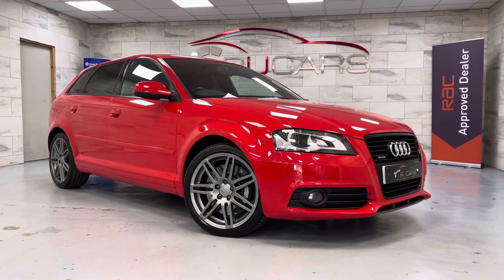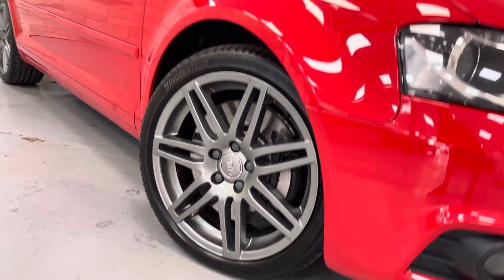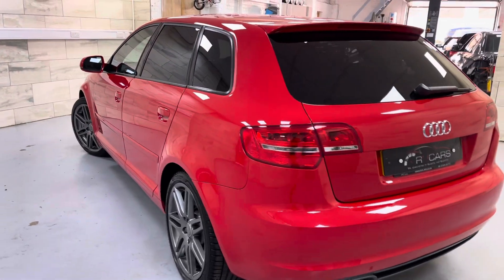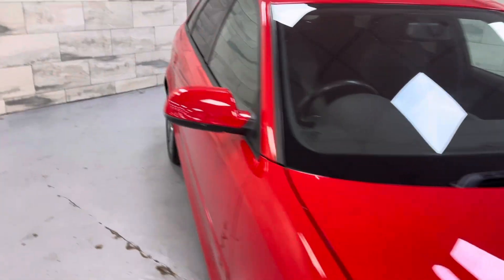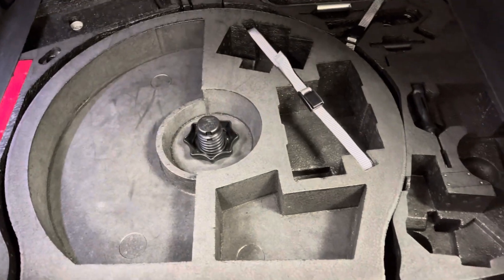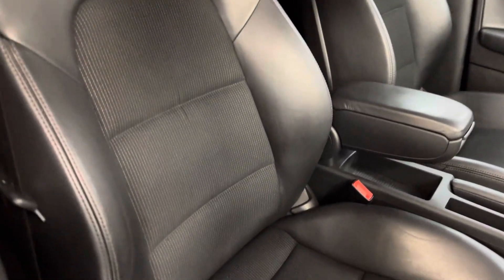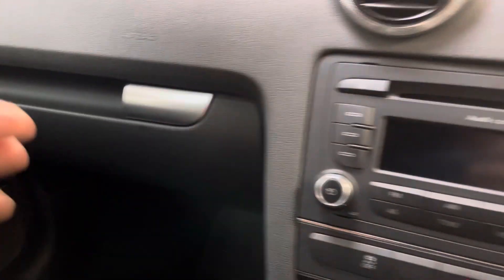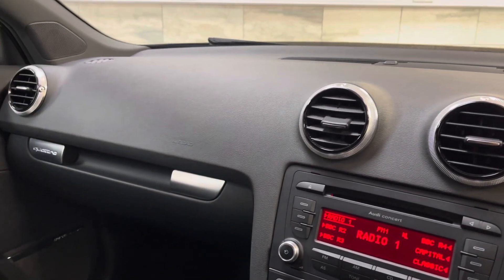2011 @Audi A3 2.0 Tfsi Quattro S-Tronic - R U Cars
You can view this car with all of the details & all our other stock